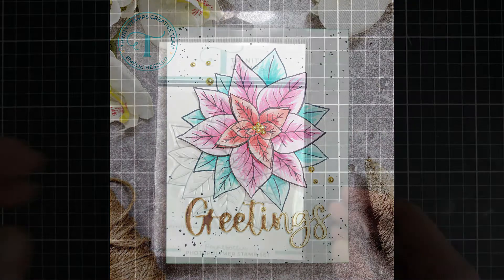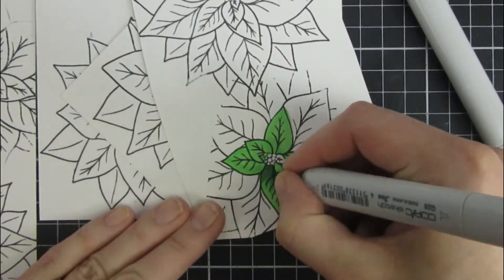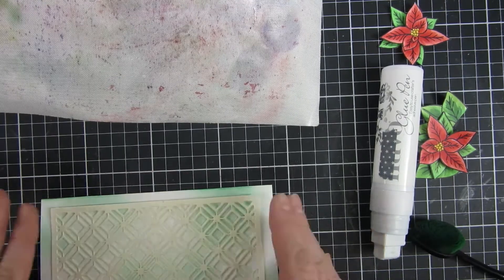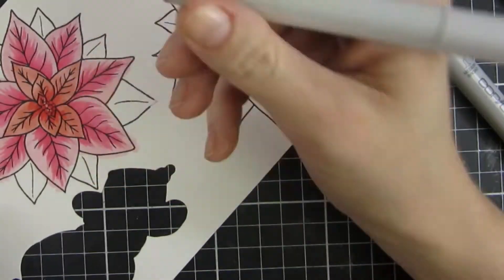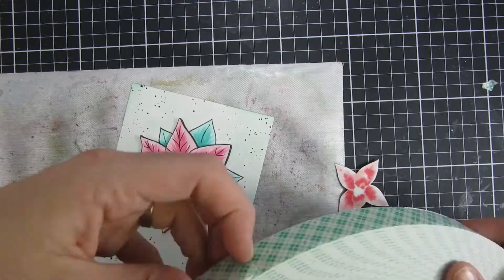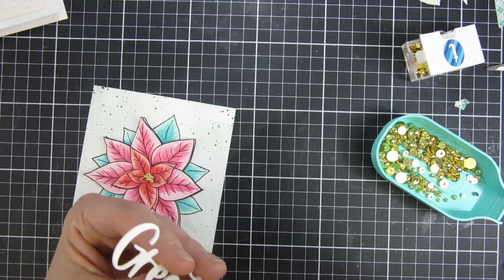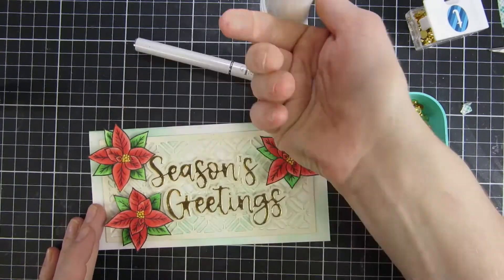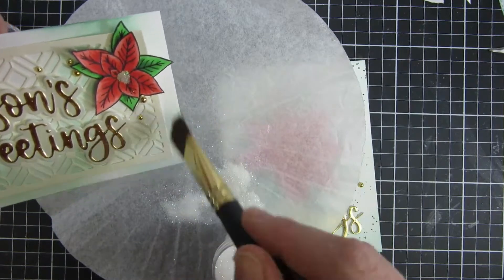Poinsettia - Trinity Stamps